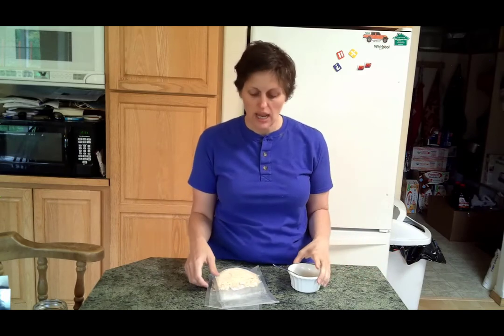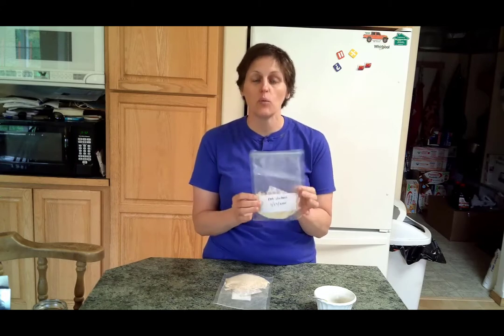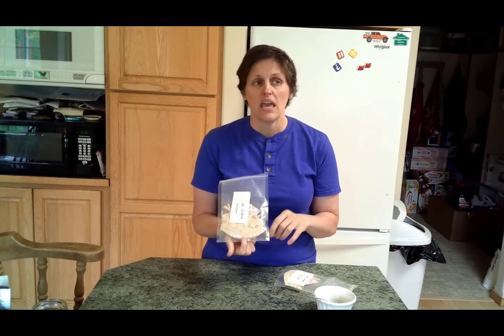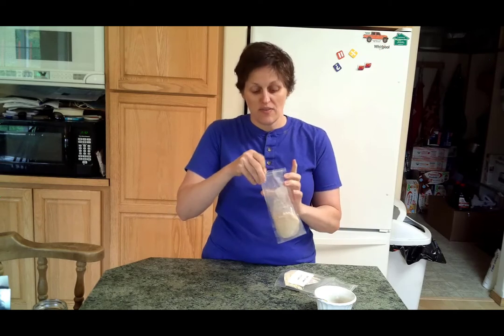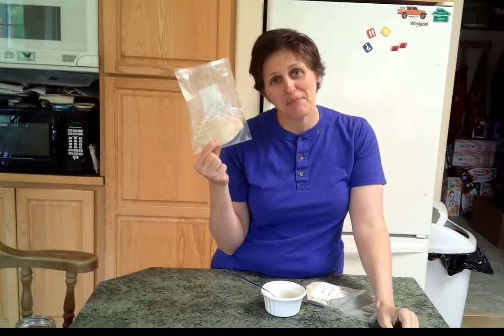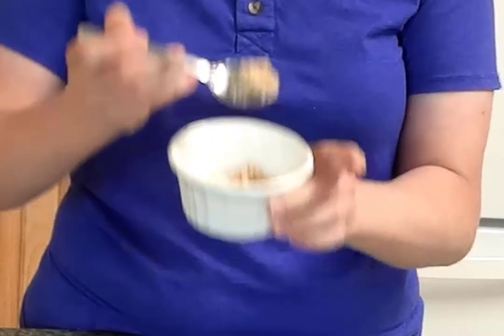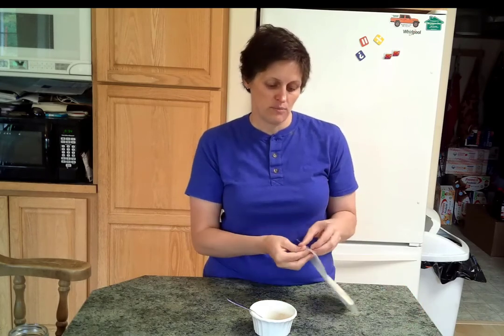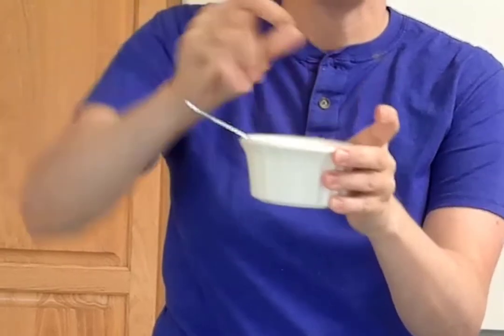How To Make Your Own Baby Food With Freeze Drying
With the capability to freeze dry just about anything, you can take the item and crumble it into a powder, then add water. You’ll make the best baby food without a lot of work or stress. Nothing like providing for your baby at the end of the world!

When I got the freeze drying (FD) bug, I had to share with my mother-in-law, Rhonda. She was so excited, she got her own! You’ll see some tips and recipes in here that are from her. She takes terrific pictures and she’s very precise – both are huge assets! I’m grateful for her enthusiasm to share and learn and I know you’ll get awesome info out of the work she contributes!

I’m also a huge keto eater. I’ve been eating the keto lifestyle for over a year now and most of my food storage has been centered around incorporating keto friendly foods. Surprisingly, this can be a lot of things. Click on the keto category under Foods and Recipes and you’ll find plenty of recipes and foods that you can freeze dry for your keto lifestyle – snacks, long term, or just a way to save room in your fridge. If you’re not interested in keto, but you’d like to eat all the foods, try anything we’ve got listed over in the foods and recipes section. One of my favorites and easiest is the raw egg powder!